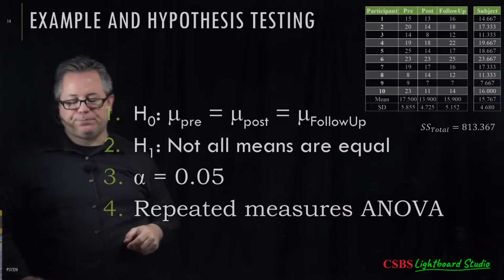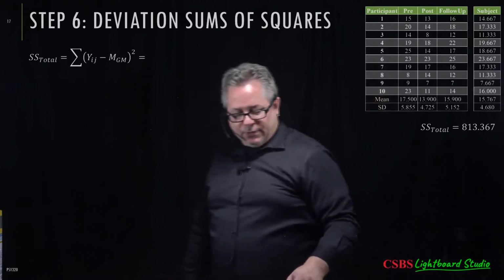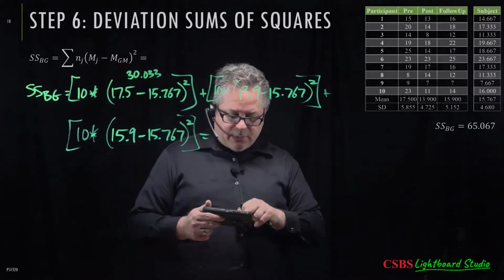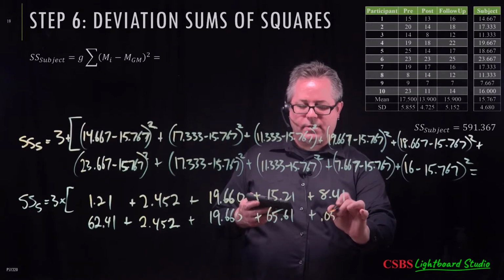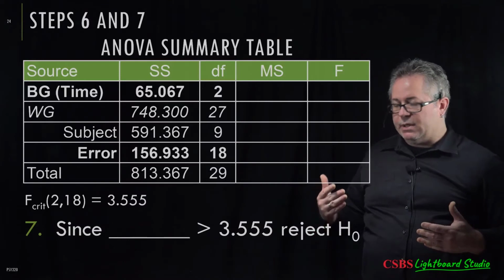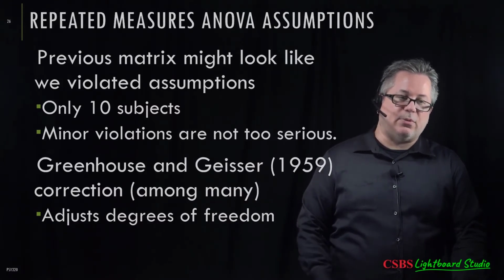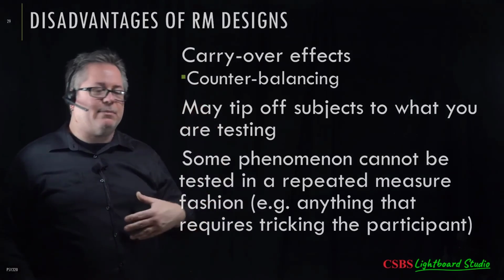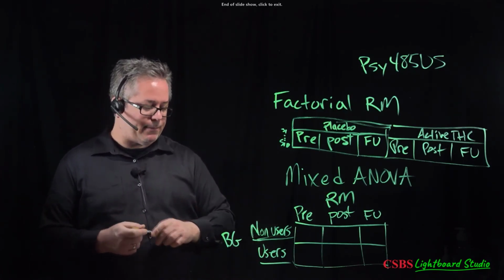Psy320: Repeated ANOVA 2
Psychology 320: Repeated Measures ANOVA Part 2